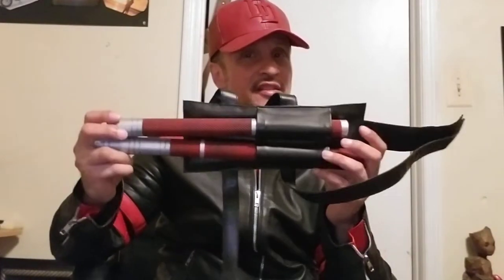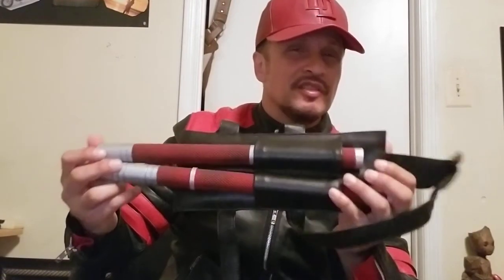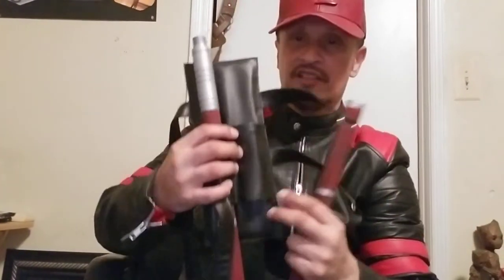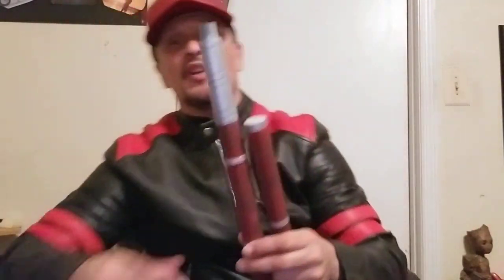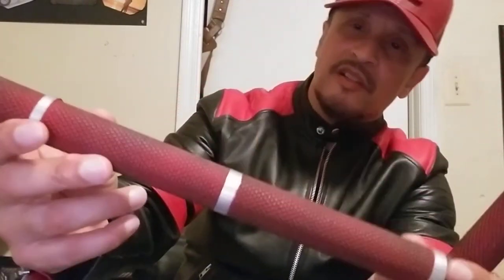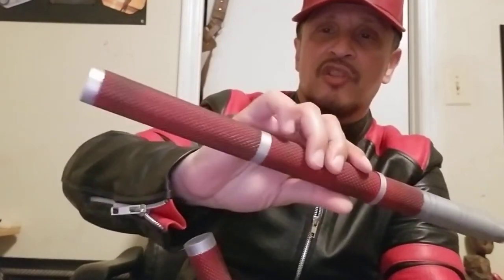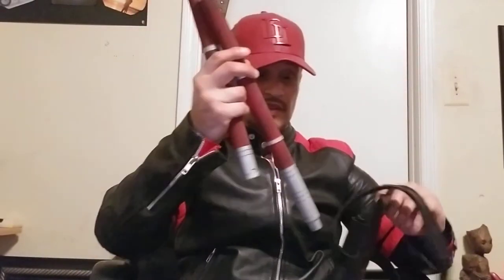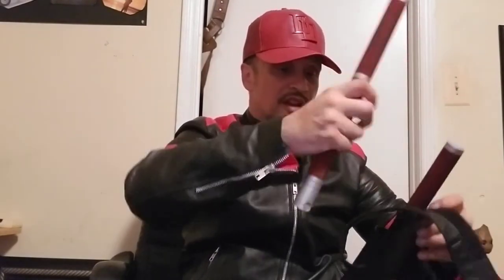Daredevil Billy clubs review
Review On 3d printed Daredevil Billy clubs